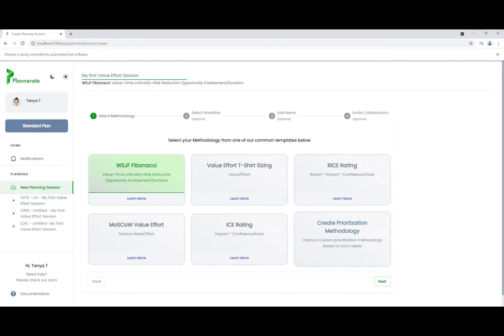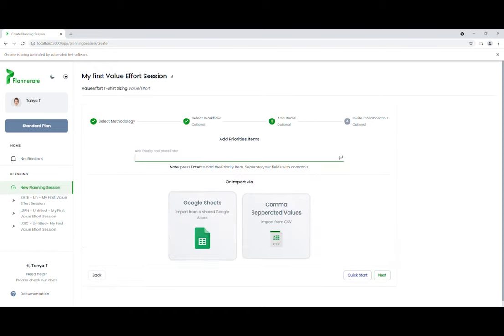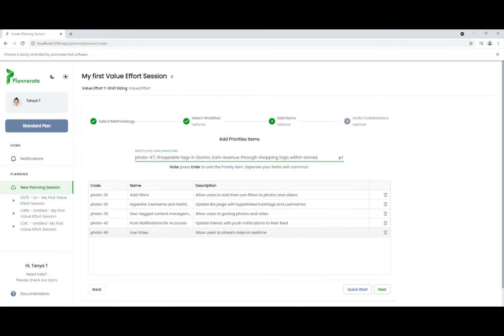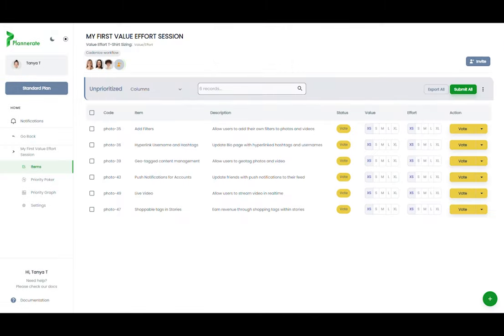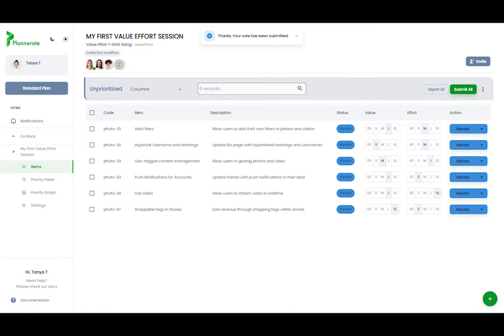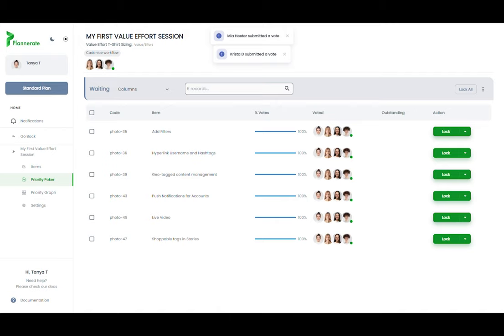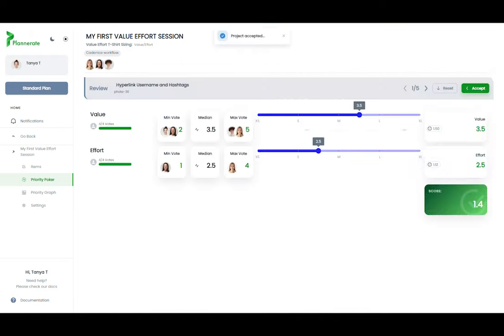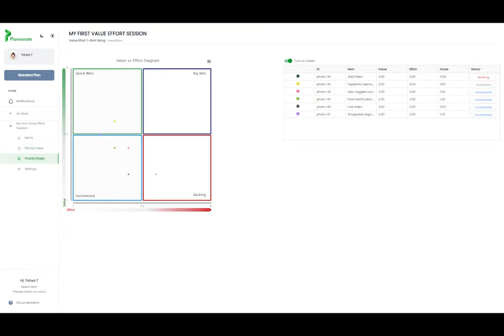Introduction to Plannerate Planning Session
Learn how to prioritize your projects with Plannerate. This video provides a quick overview of setting up your first session.